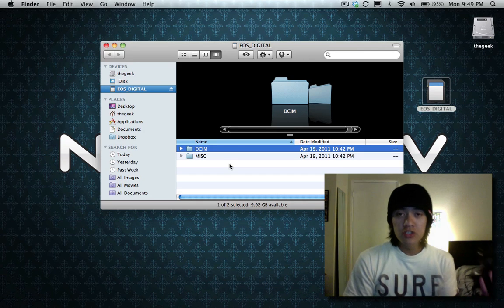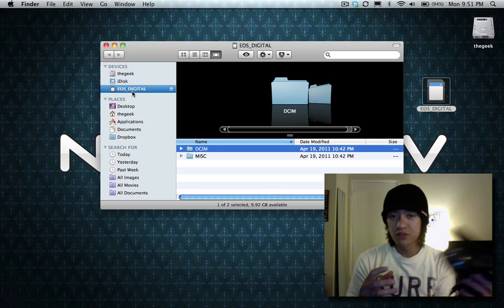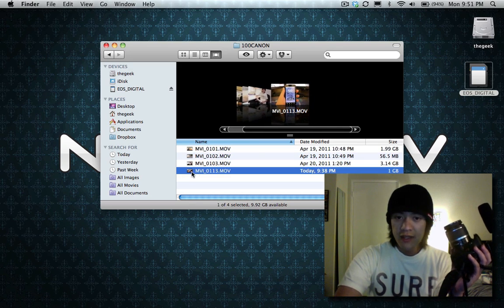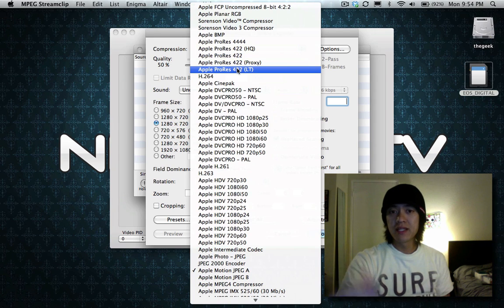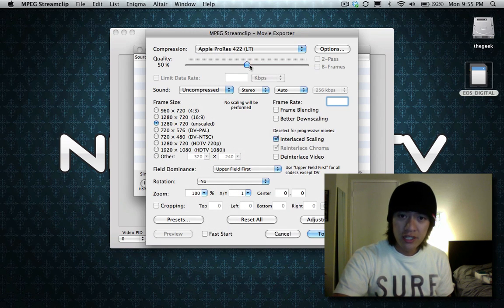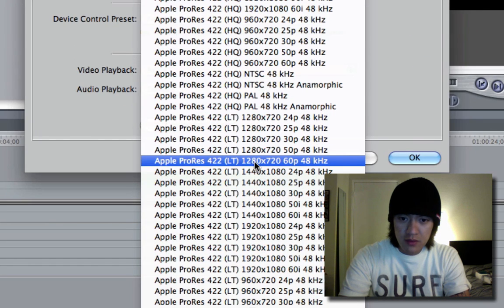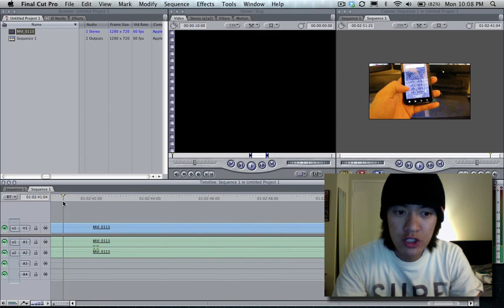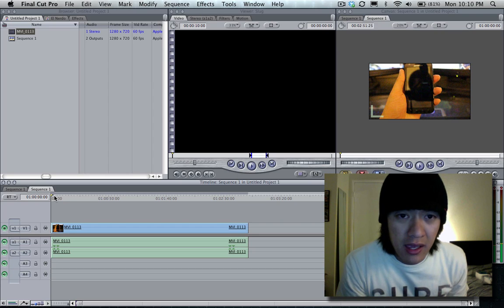How to Capture DSLR Footage for FCP with Mpeg Stream Clip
This is how I import video from my DSLR into Final Cut Pro.